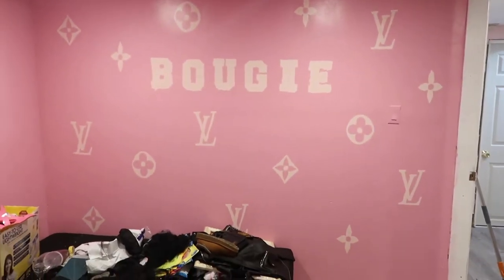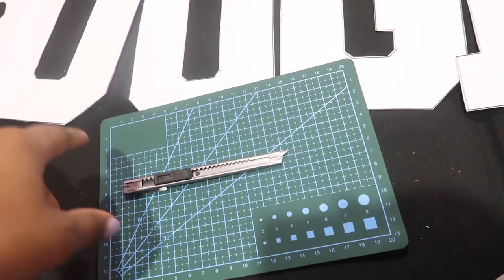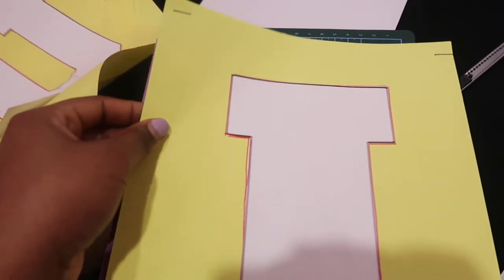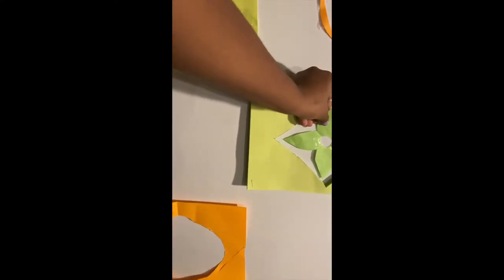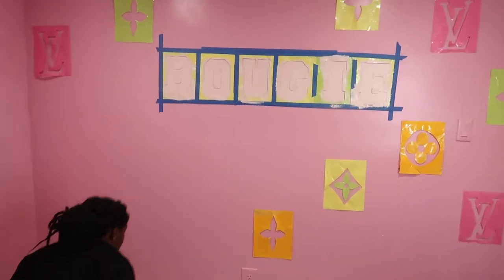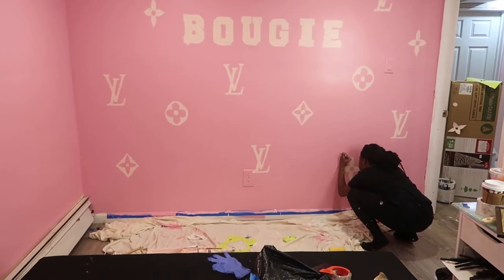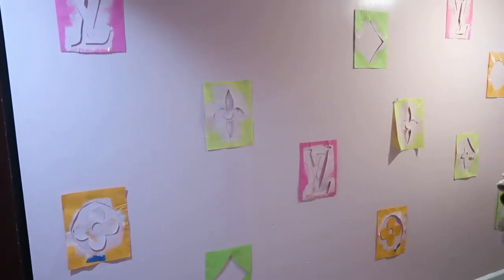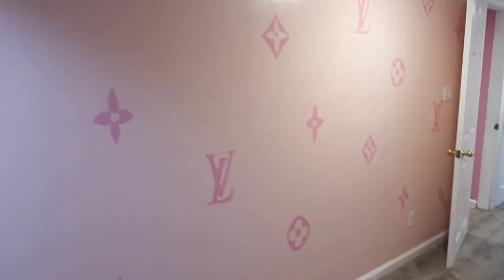DIY: LOUIS VUITTON WALL UNDER $50| BEAUTY ROOM MAKEOVER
HEY GUYS, this DIY is super time consuming but its totally worth it. Grab a few friends and (like i did lmao) and have them help you cut out and laminate the stencils
Materials used:
1. Borrow someones printer to print out the stencils, your gonna need like one of each ( free99)
2. Go to the 99 cents store and get some paper and tape (2.99)
3. Go on amazon and get the precision cutter, so you can cut out the insides of the letters ot make them into a stencil
4. Buy the paint of your choice, I used Behr piant and primer combined.
5. ANDD BOOMMM YOU BOUGIE AS HELL WITH YOUR LOUIS WALL